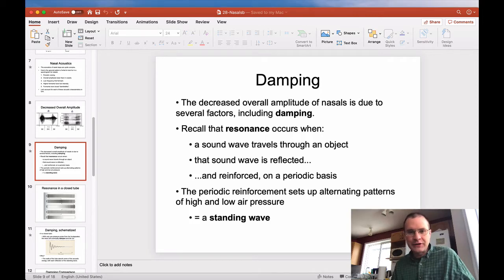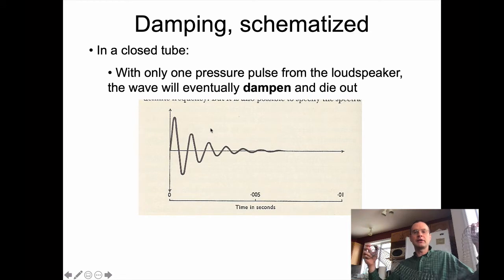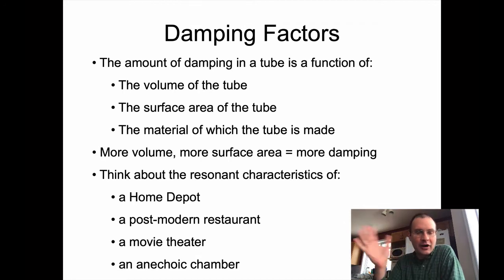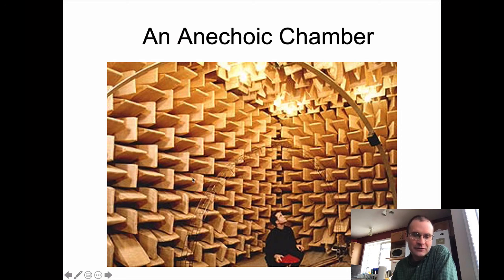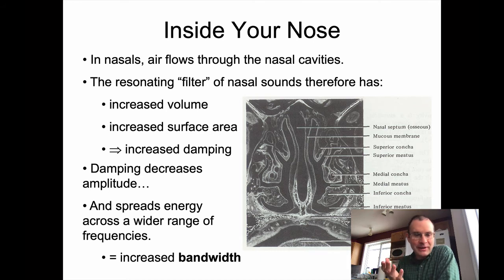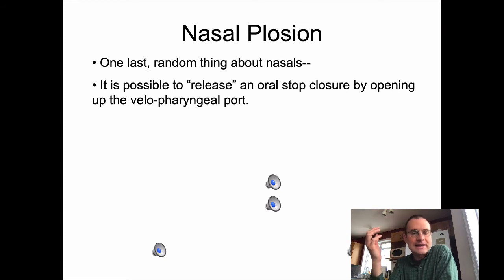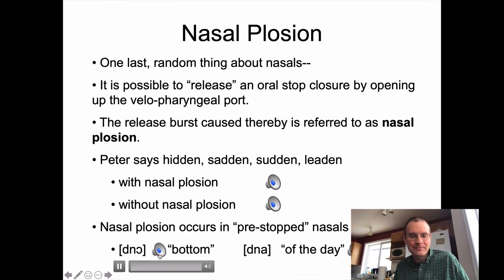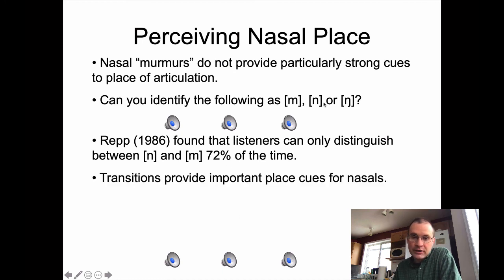Ling 341 - Intro Phonetics - Nasals 2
Nasals, Acoustic Phonetics